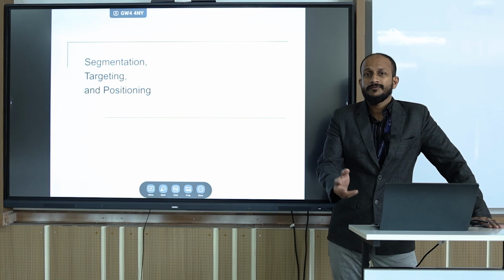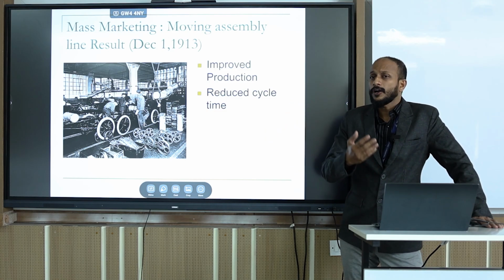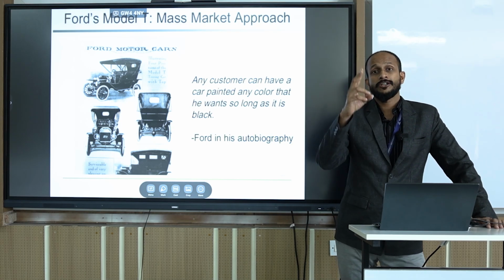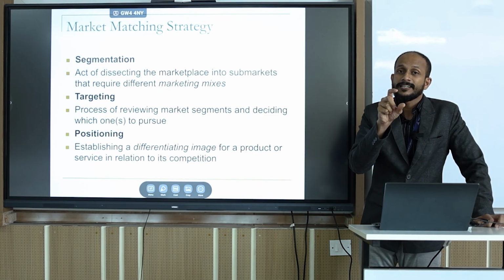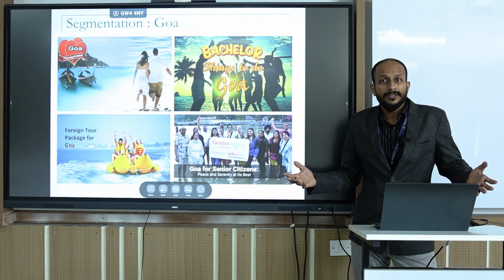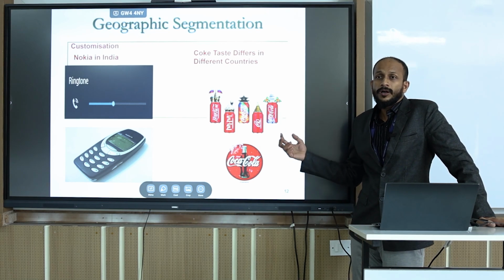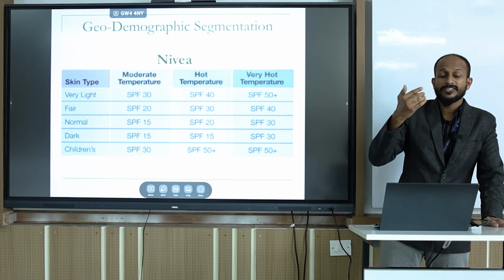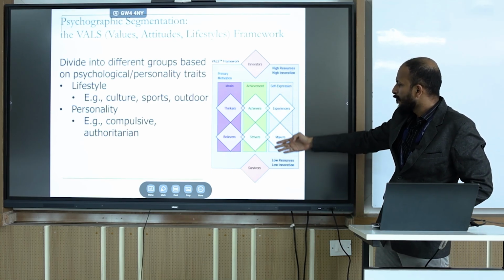Fundaments of Marketing Management-STP-Segmentation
In this video i have covered topics related to  fundamentals of Marketing including Segmentation, Targeting and Positioning. I have covered in depth specifically on Mass marketing and segmentation approach used by markers in todays world.